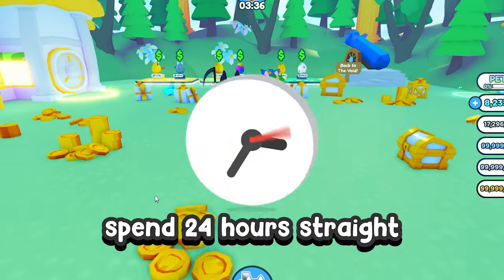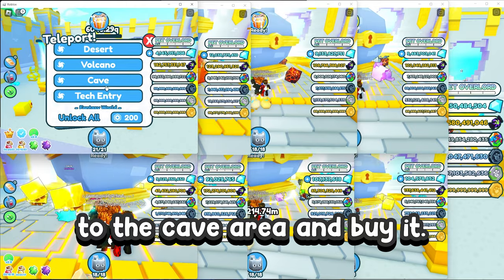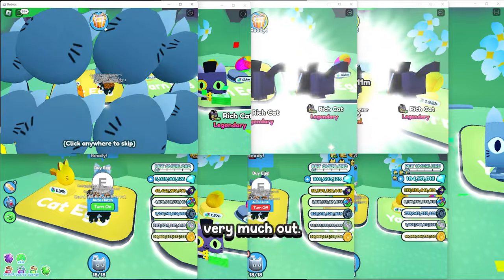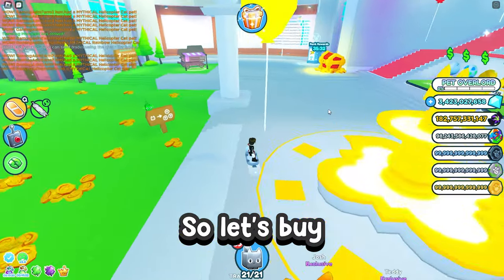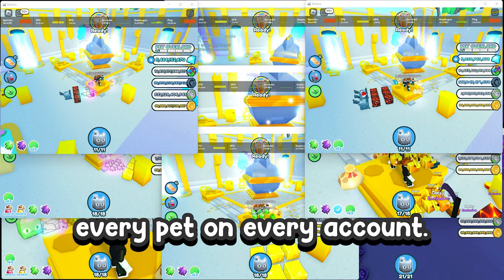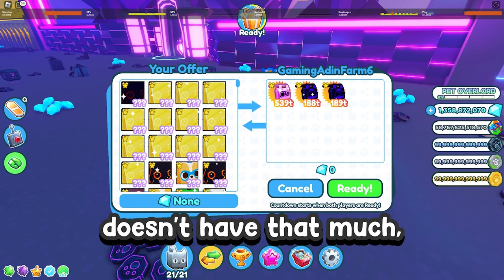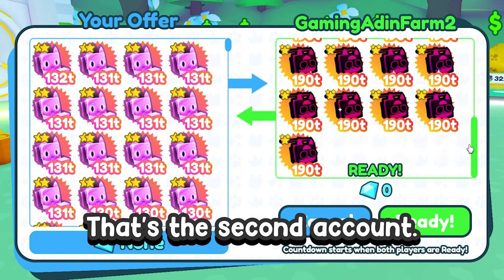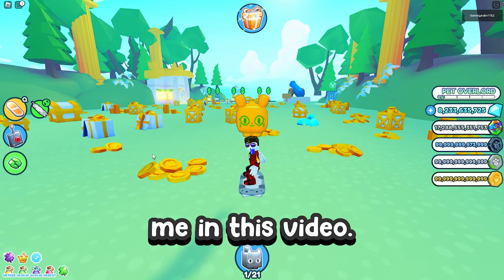Did I Get A Huge Balloon Cat Using 9 Accounts In Pet Simulator X?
Preston revealed we will be getting Weekly Updates on Pet Simulator X in Roblox! So, this is the first week of the weekly updates and my first in a series of many videos covering these weekly updates. I will be showing you this new update called Cat World, how many Huge Balloon Cats I hatched and why I like it so much!

🔥This is What I Got After Hatching 1 TRILLION Candy Coins Using 9 Accounts In Pet Simulator X